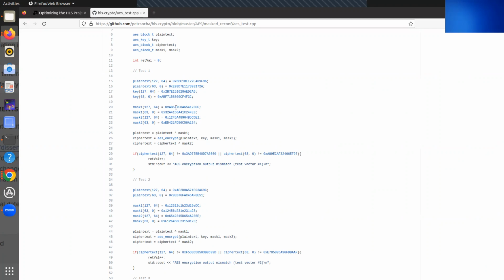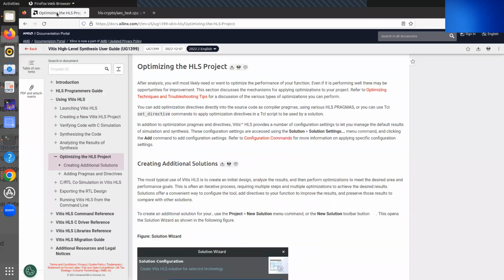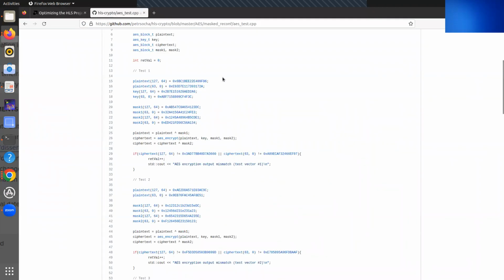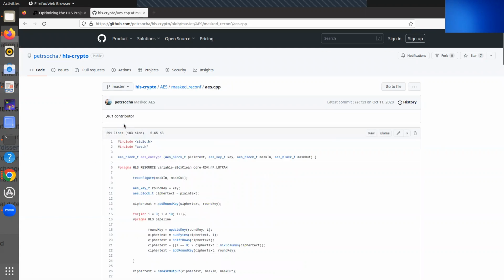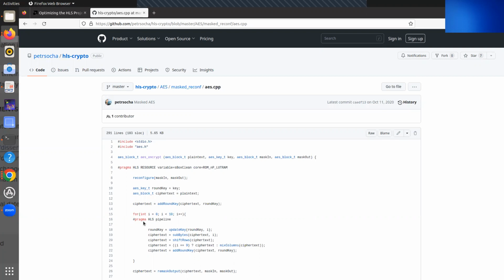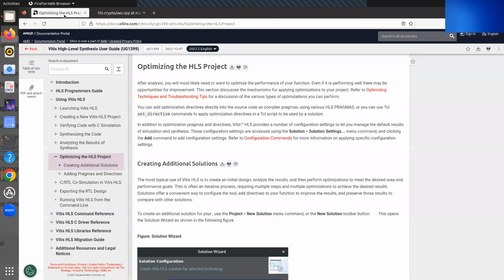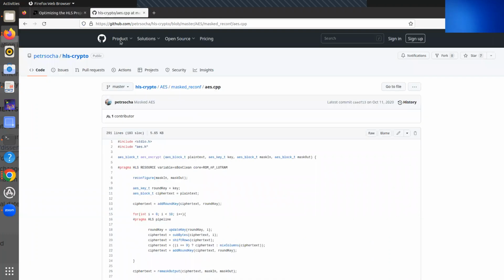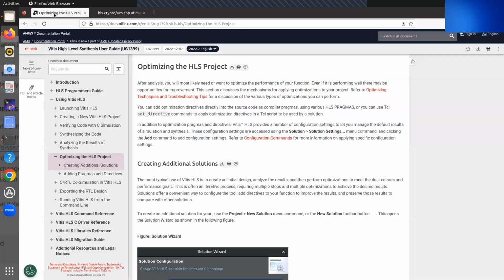How changing testbench affects RTL report. How to approach optimizations